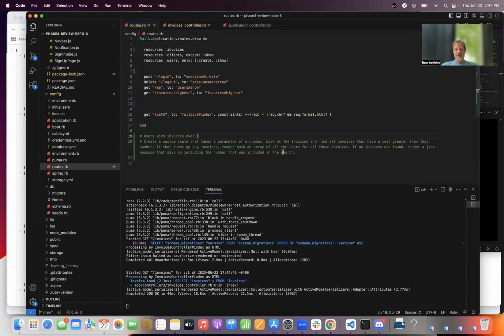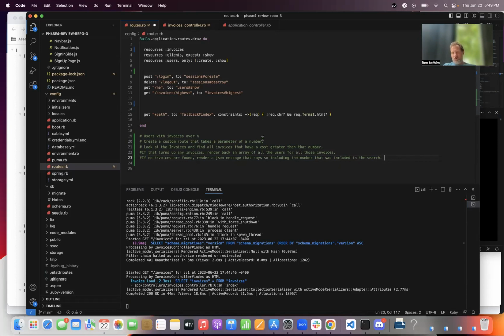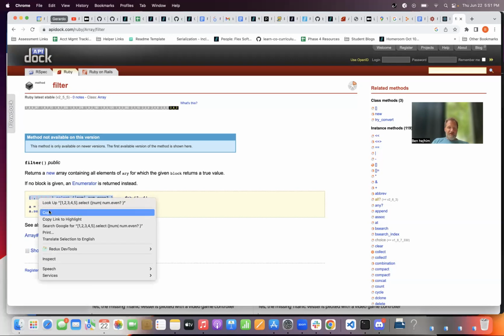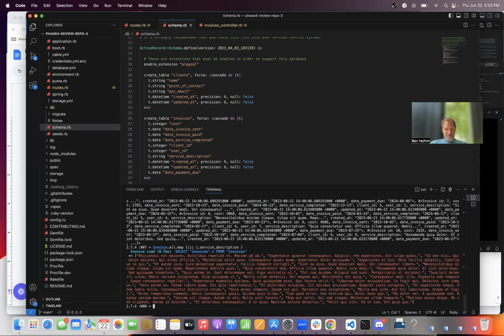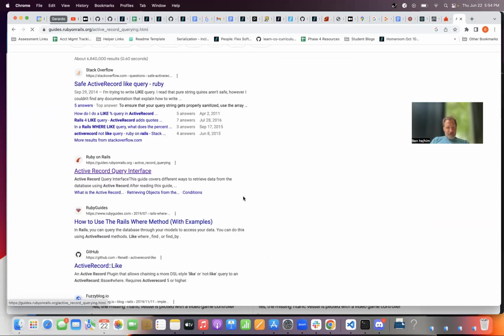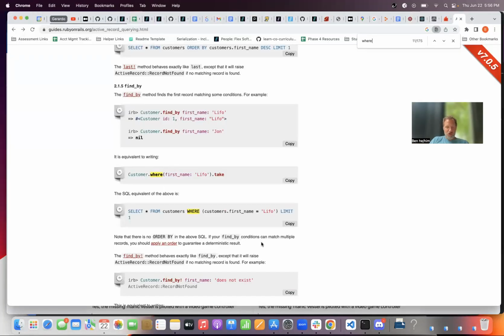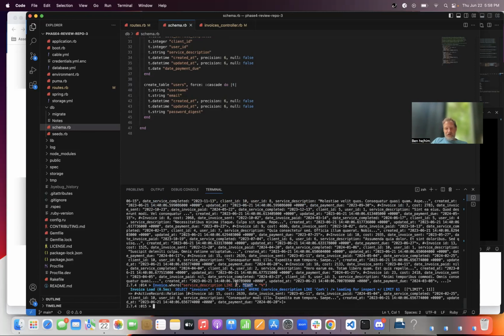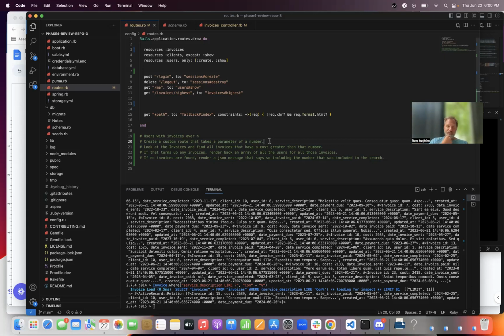Live Coding Challenge Context Video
In this video I walk through an extended version of what I would normally say to students when they start live coding. I was trying to do just a walkthrough of what I would say but then I got into teaching and talking about concepts. So sue me.